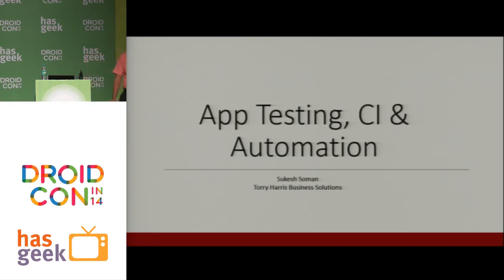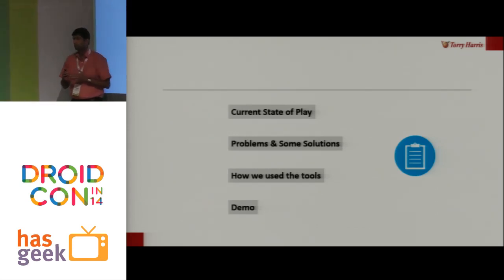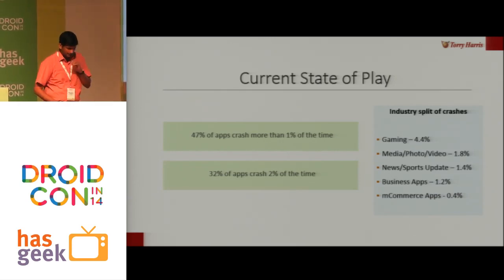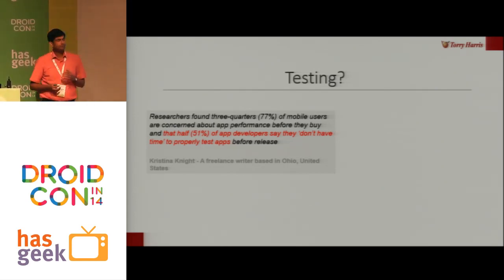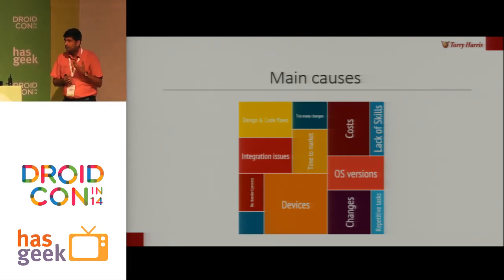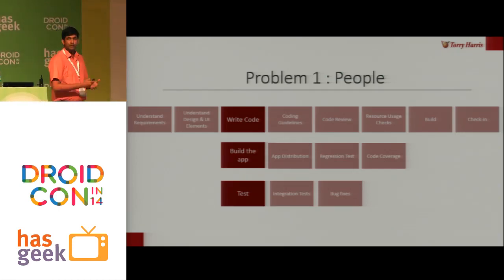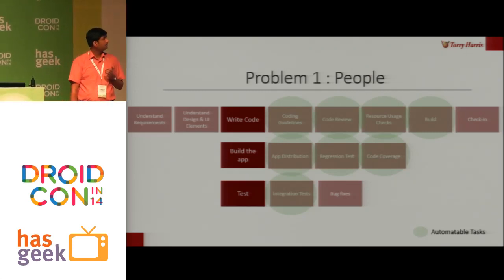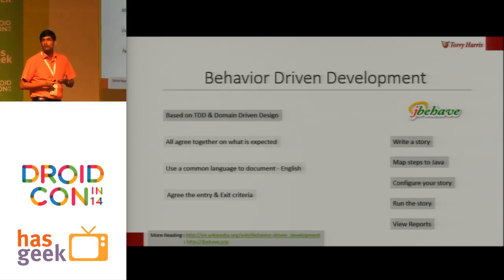Sukesh Soman- App Testing, CI & Automation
Sukesh Soman speaks about the benefits of a mobile test strategy, a continuous integration tool and how to use an app test automation framework at Droidcon India 2014 held at MLR Convention centre, JP Nagar, Bangalore on 5th and 6th December 2014.